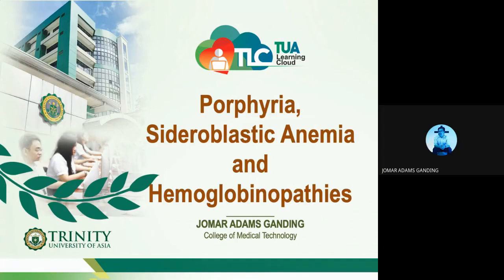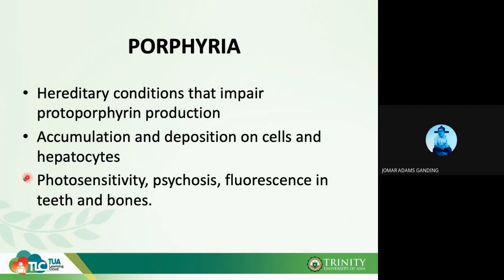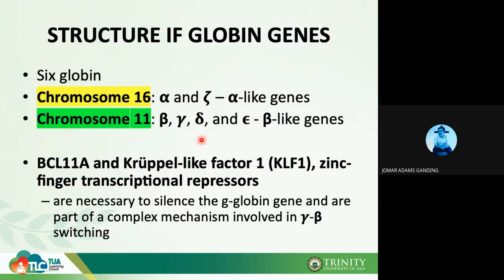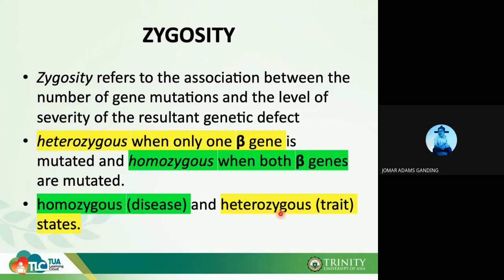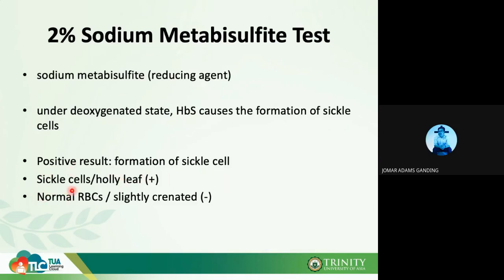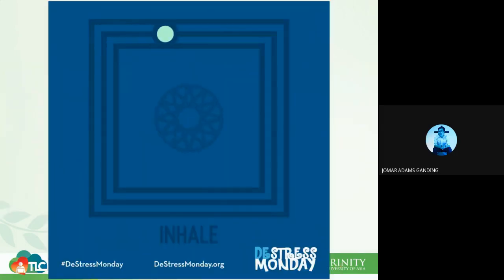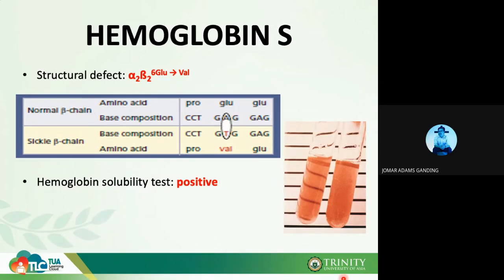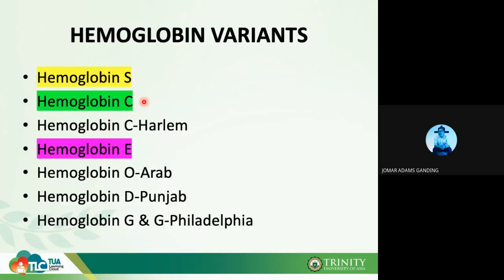10_HEM_111-Porphyria, Sideroblastic Anemia & Hemoglobinopathies